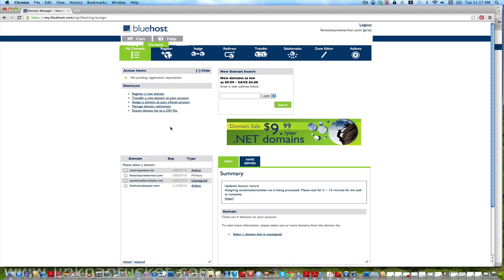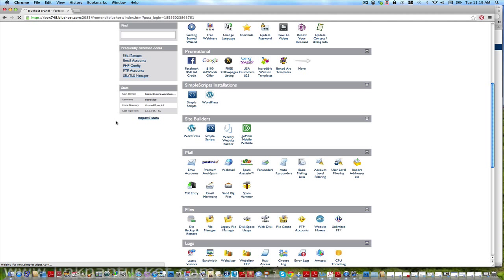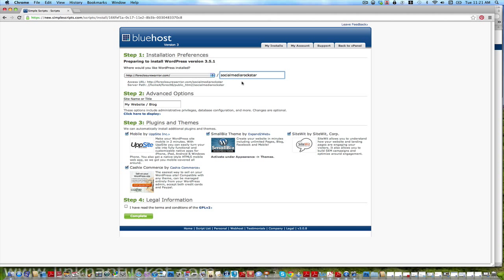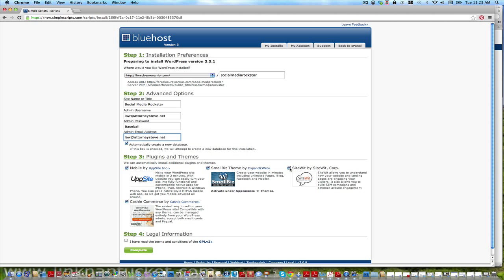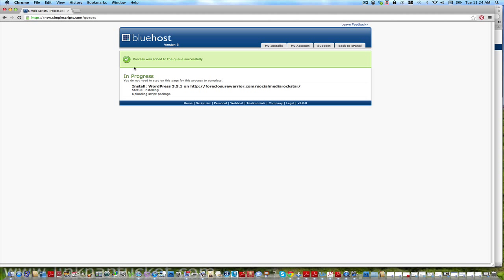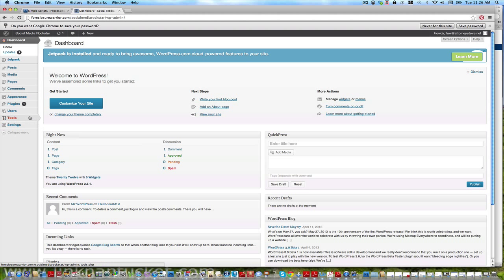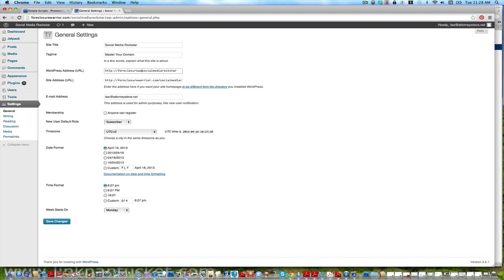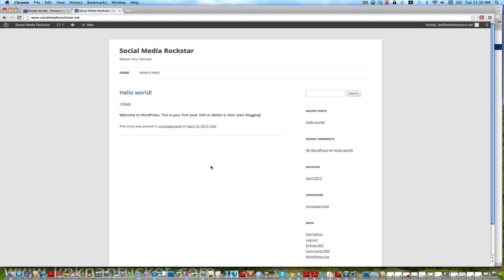How to launch your website on bluehost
This video shows you how to get your website launched on bluehost.com after you have bought your domain name from godaddy, and assigned your domain to the bluehost panel.  Easy stuff here to help you master your domain!